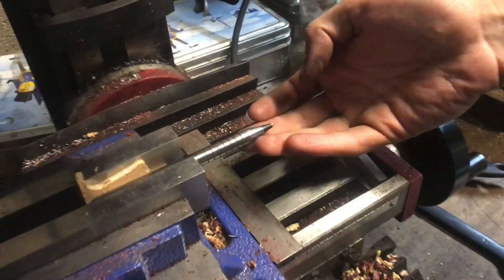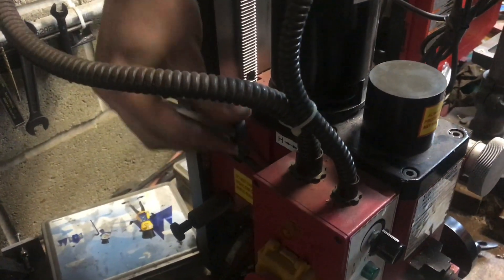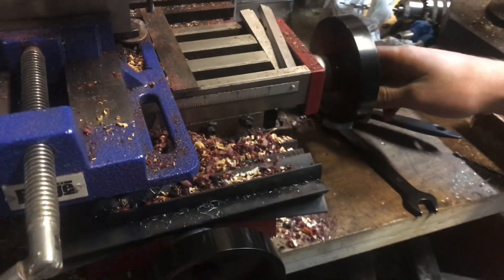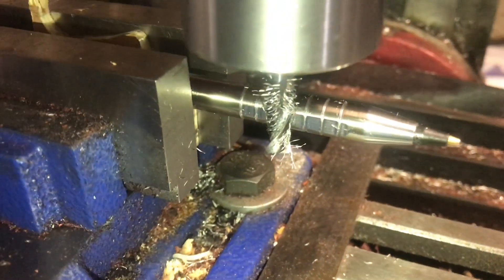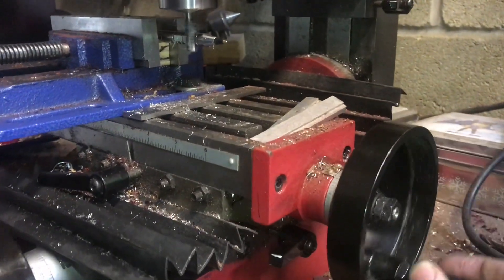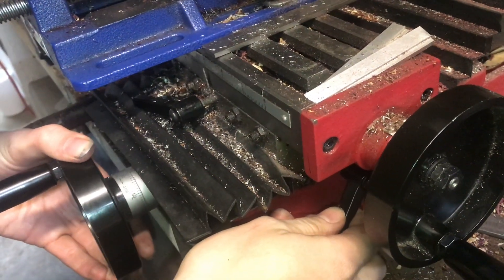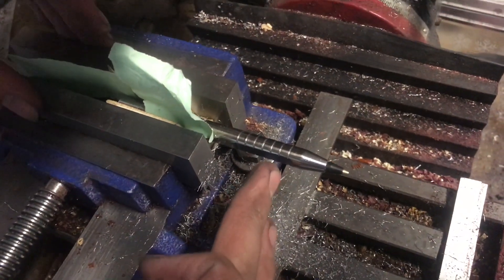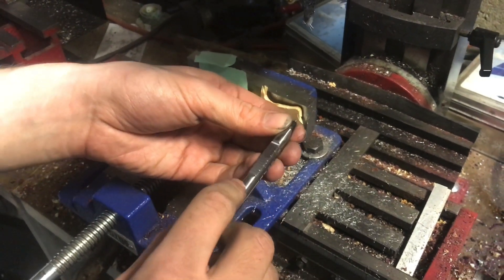CUTTING flat spots with a harbor freight mini milling machine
These little milling machines are fabulous for all kinds of projects, today were going to be cutting a flat spot on a pen so we can do some engraving on it. You never know what the next projects going to be. There’s limitations to every machine and a little tricks on how to make things happen